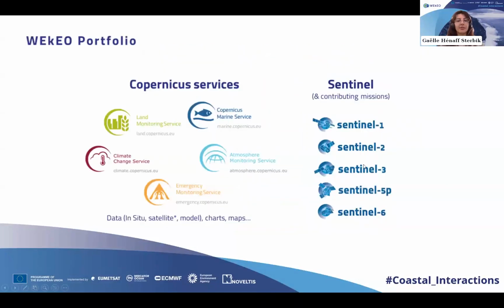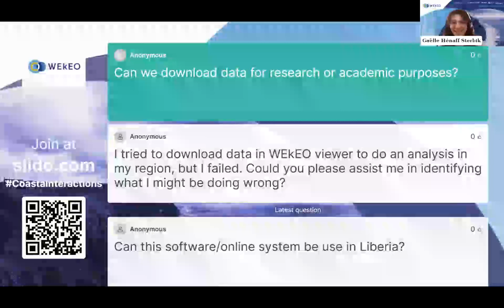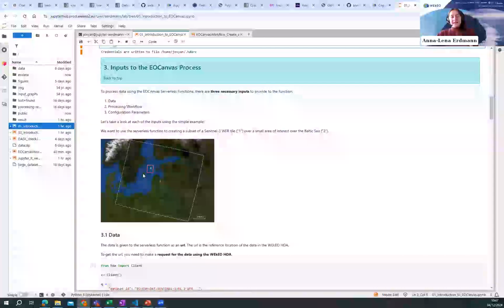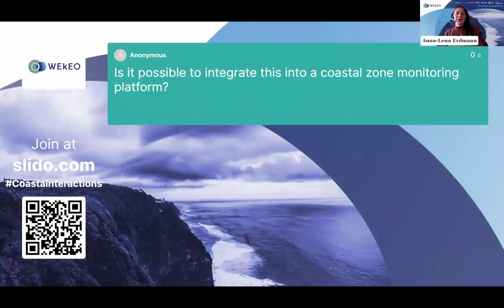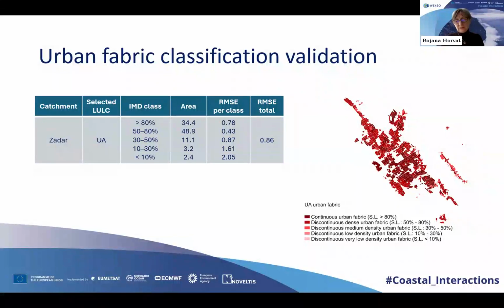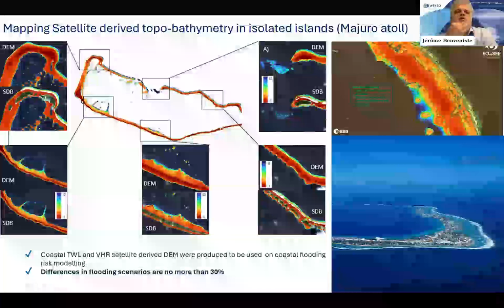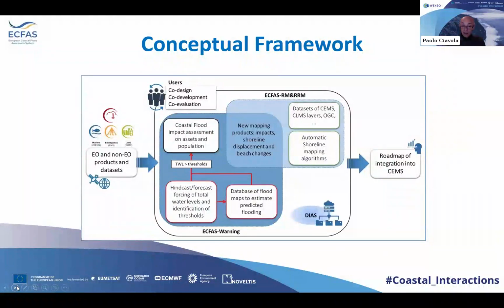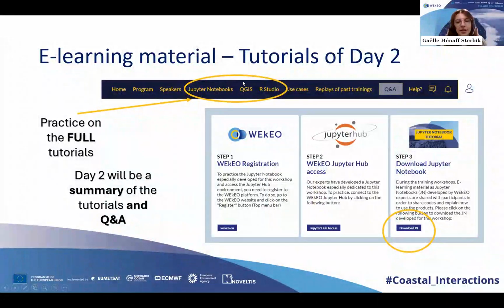WEkEO 4 Coastal Interactions - Session #1 - 4 December 2024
00:03:00 : WEkEO Service & Products Overview
00:10:52 : Copernicus Coastal Hub presentation
00:38:24 : WEkEO EOCanvas demonstration
01:15:34 : User testimony # 1 - Bojana Horvat
01:34:50 : User testimony #2 - Jérôme Benveniste
02:06:12 - User testimony #3 - Paolo Ciavola